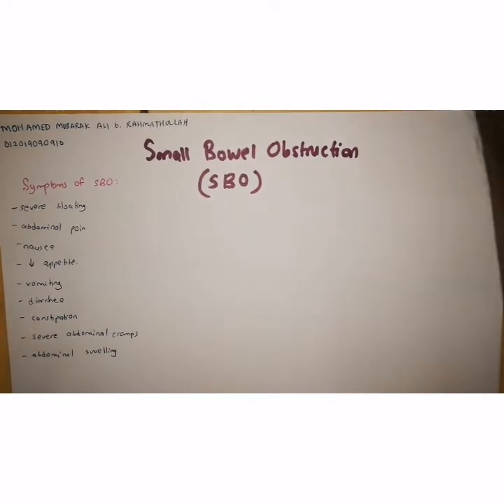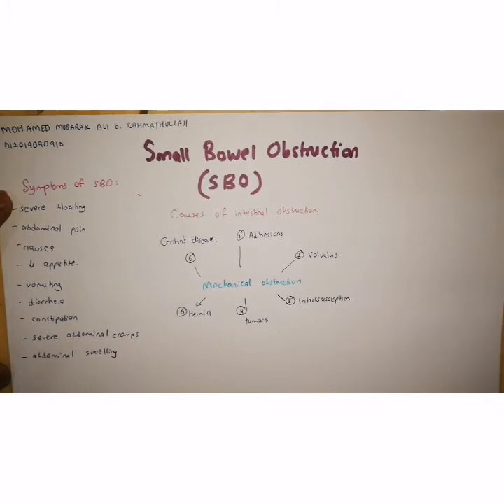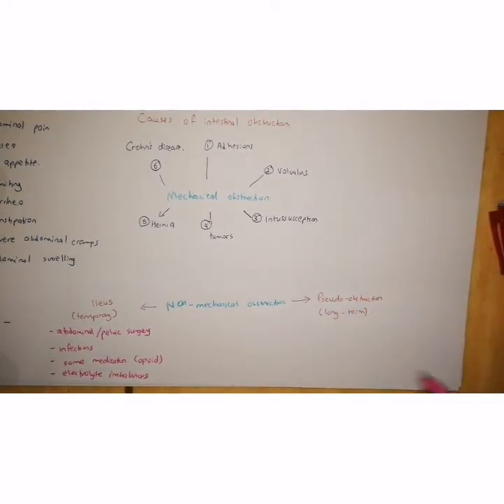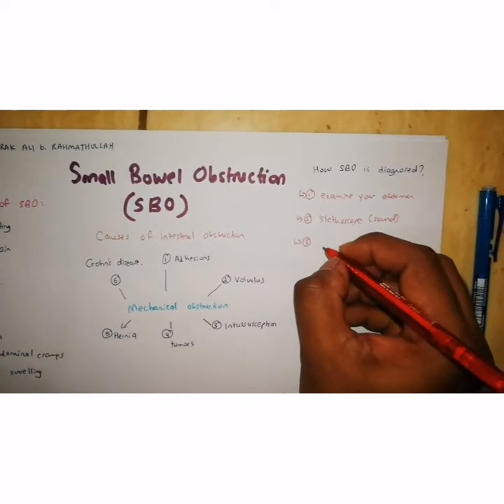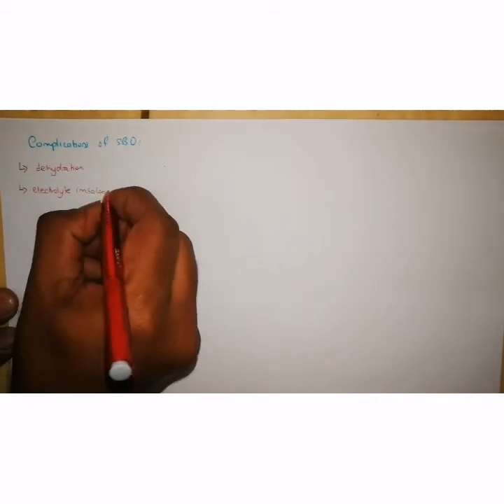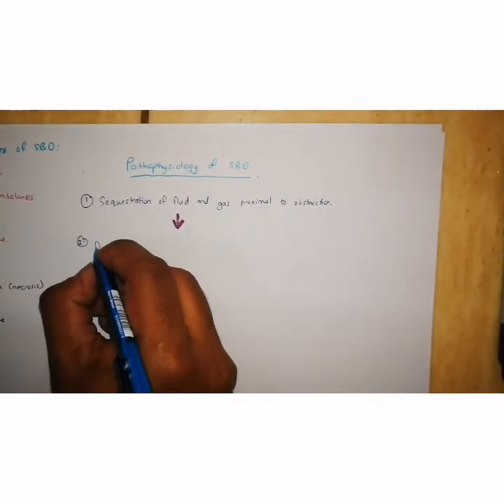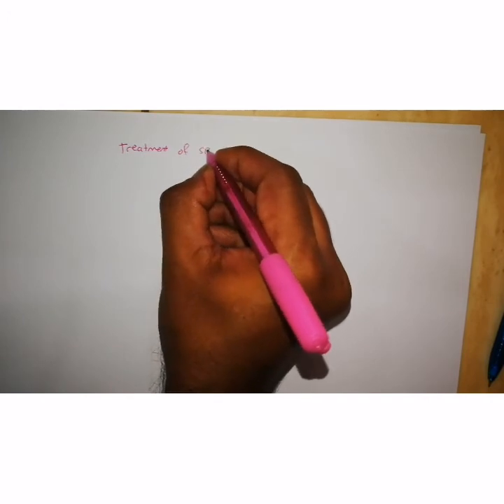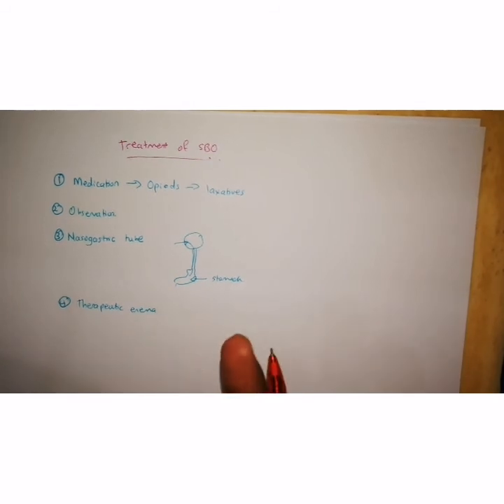Small Bowel Obstruction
Mini Video GIT 2020